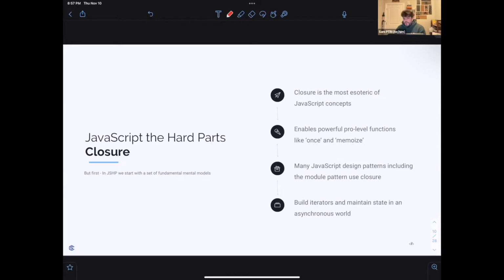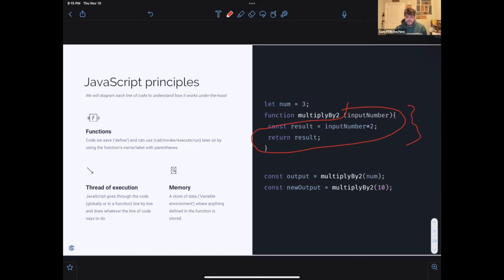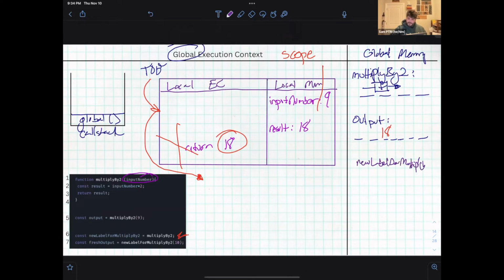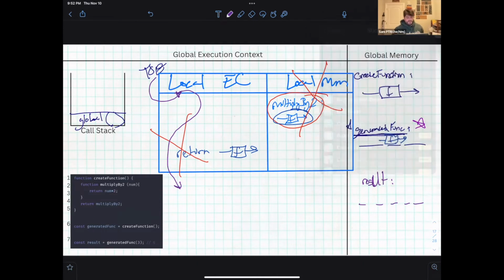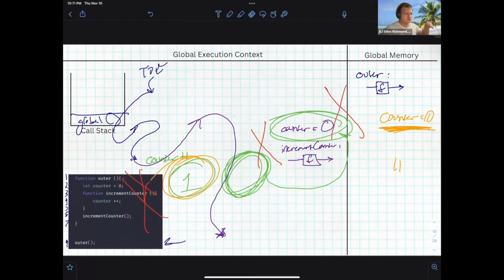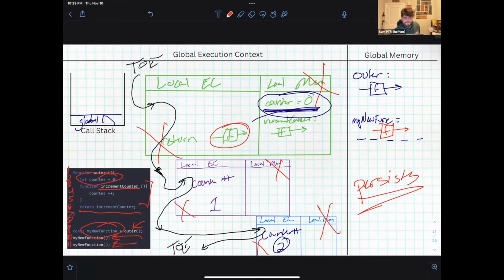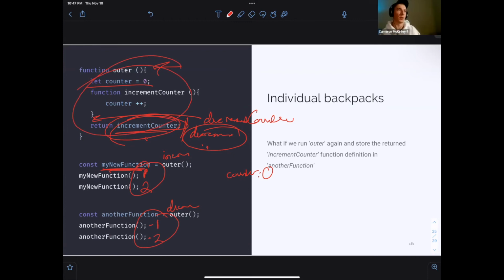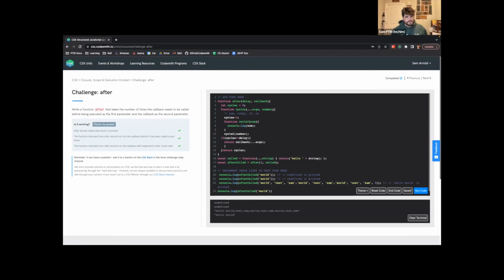JavaScript the Hard Parts: Closure, Scope & Execution Context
During this online workshop recording, Sam will go under the hood of JavaScript, so you can confidently tackle new problems and work through blocks. He will also spend time working through the CSX Challenge: after, with participants.

Sam will cover:
- Understand how closure works under the hood (one of the most misunderstood but most powerful features of JavaScript)
- Understand core JS runtime features - execution context, JavaScript execution model, and the variable environment
- Be able to wield, optimize and debug popular pro utility functions like once and memorize
- Be able to implement the module pattern - one of the cleanest and most resilient design patterns in JavaScript

Learn more about Codesmith here: codesmith.io